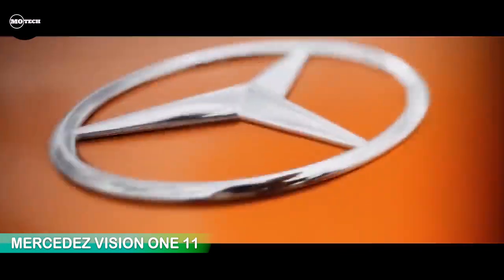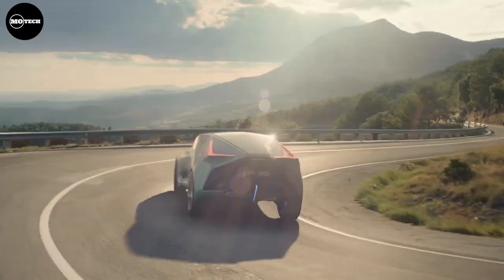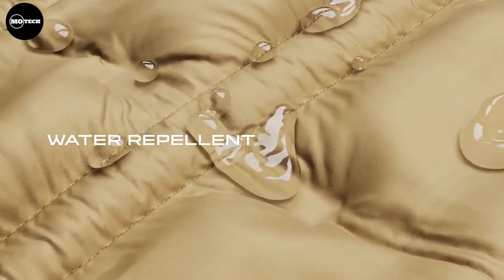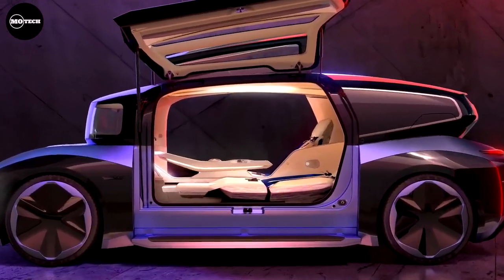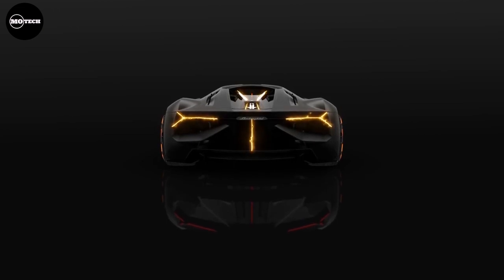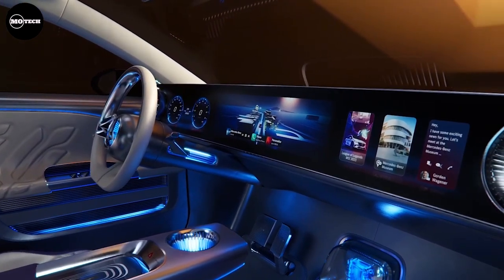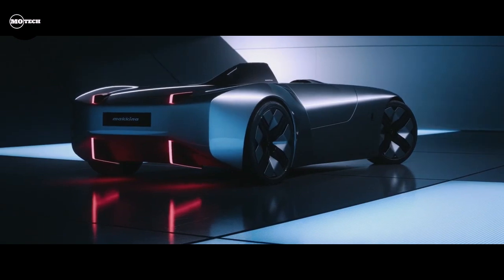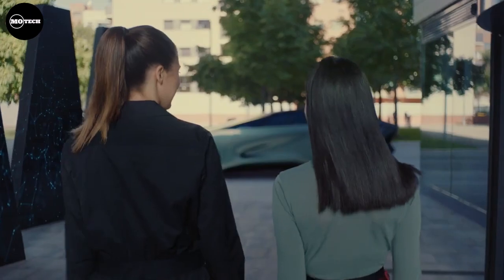FINALLY! Most Realistic Concept Cars You Must See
A concept car is a foundational concept or the vehicle's basic structure as designed on the drawing board or design sketch. Also known as a prototype car, it is one of the essential design stages in designing and developing new vehicles.
In this video from Mogoo Tech, we'll look at some of the Most Brutal future cars including future cars of 2050,futuristic cars,futuristic,concept vehicles,techzone vehicles,techzone,2030 cars,2050 cars,2050 cars of the future and many more.

***Buy Gadgets On Amazon***
✅Hitch Mount Cargo Carrier